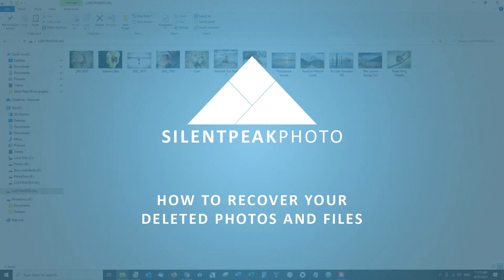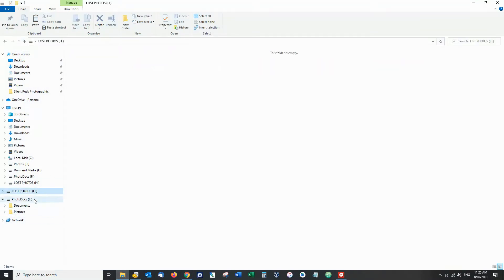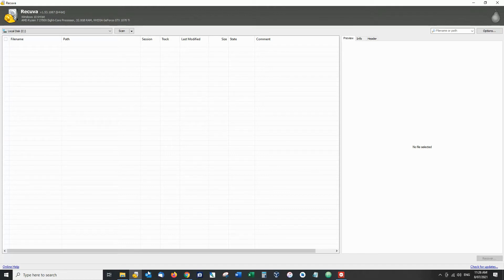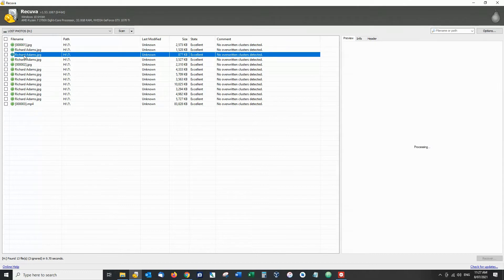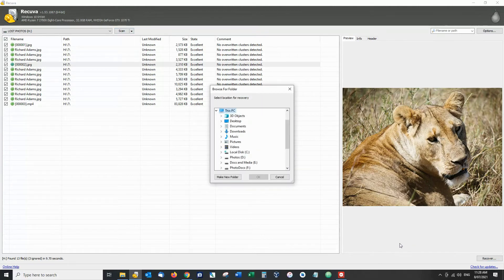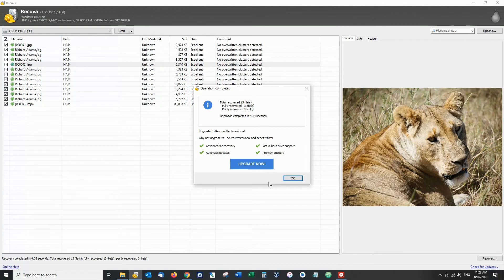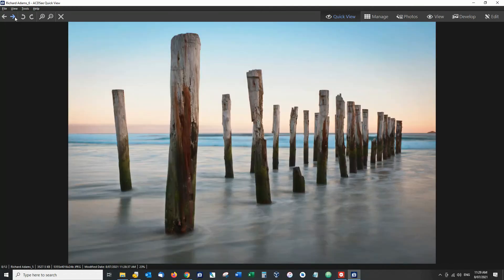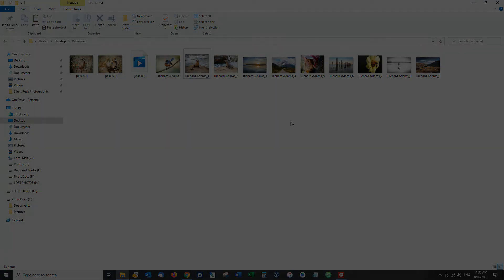How to recover deleted photos and files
Learn how to recover accidentally deleted photos and files using the free version of Recuva.